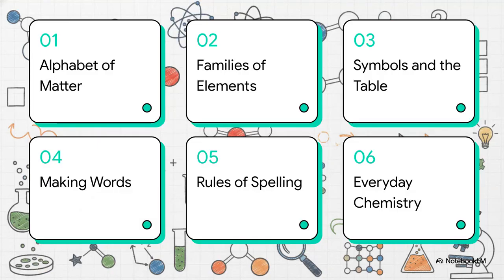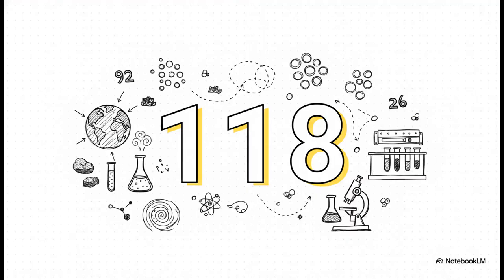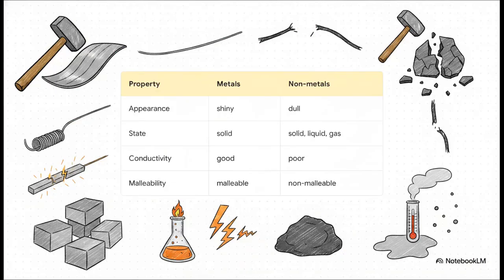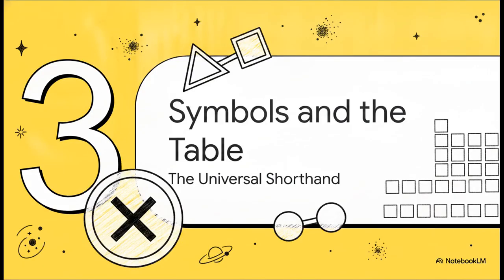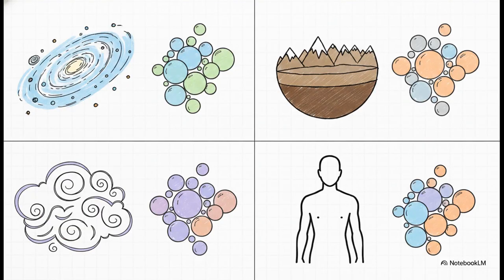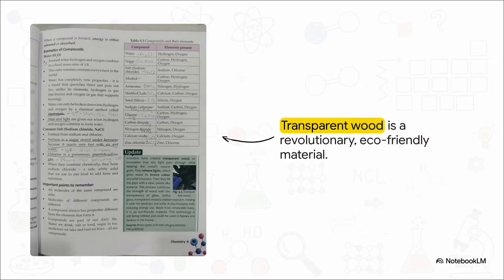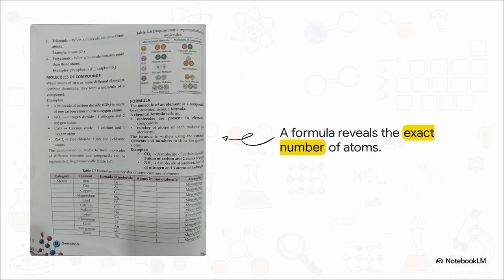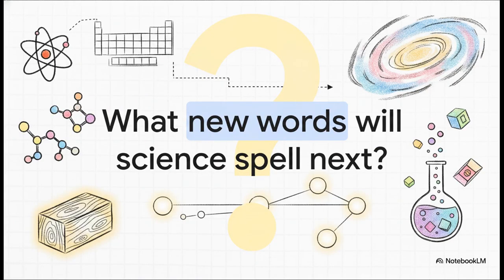Class 6 chapter 4 Elements,Compounds, Symbols And Formulae